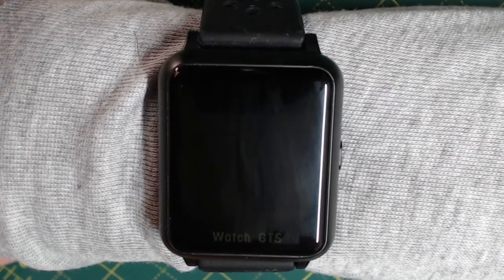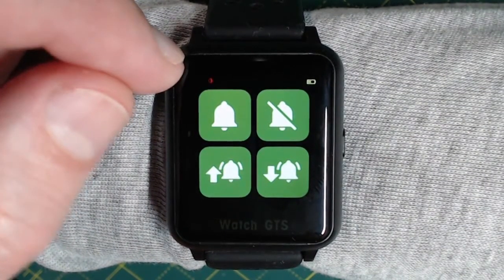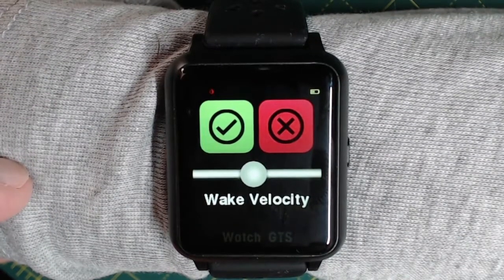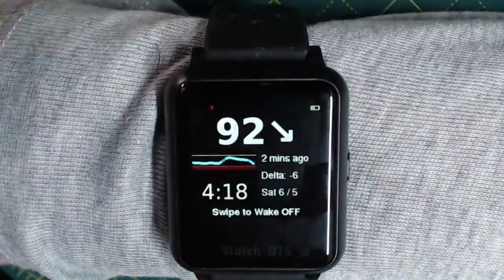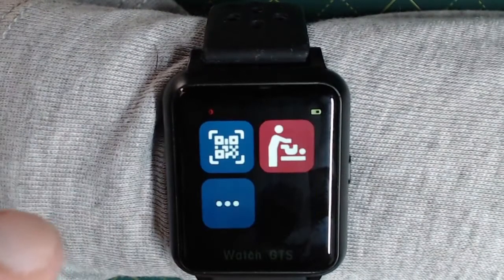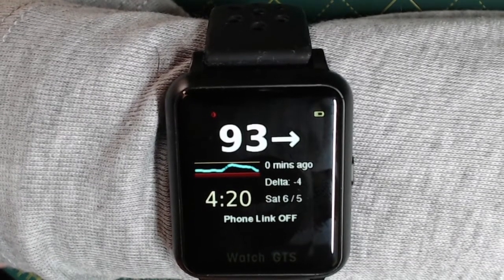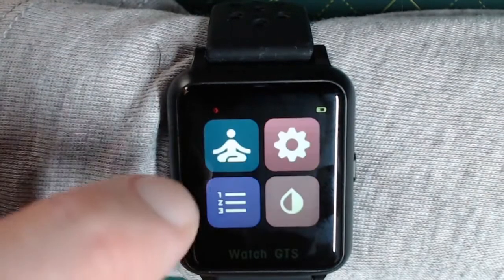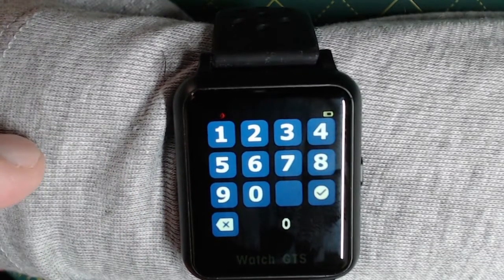BlueJay GTS walk-through - long version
This is a walk through of the various BlueJay GTS menus with commentary about their functionality. With a particular focus on using the GTS without a companion phone.

It includes general explanations and some tricks and tips.

One thing not mentioned in the video is that a long press on the side button can be used to turn the BlueJay off and on.